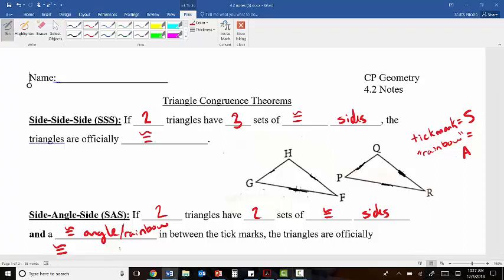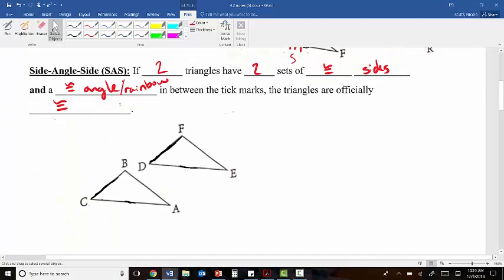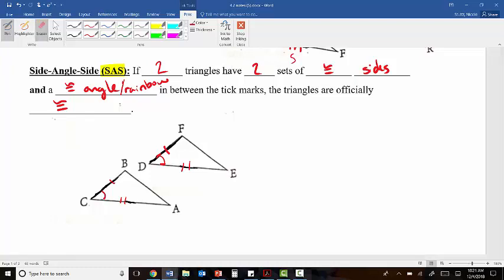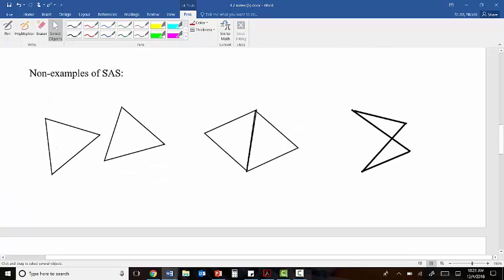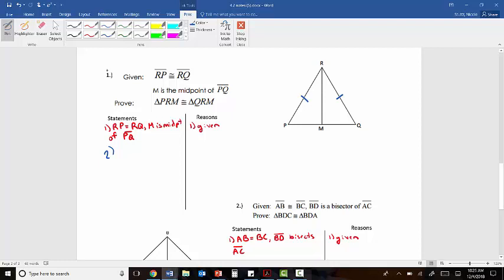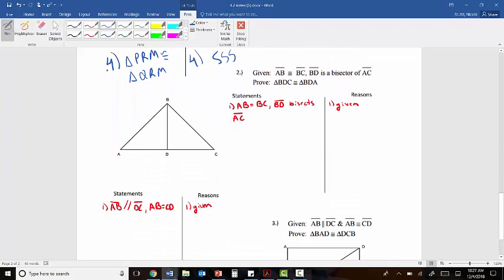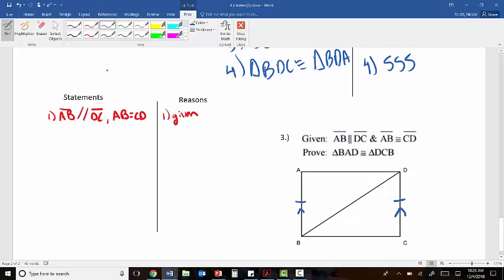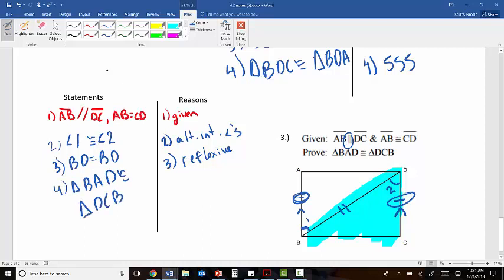4 2 lesson